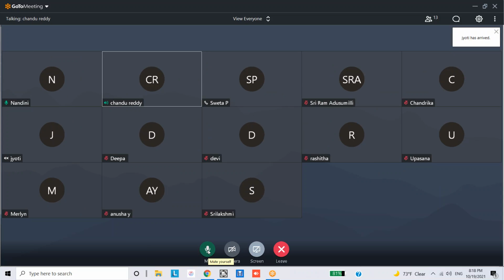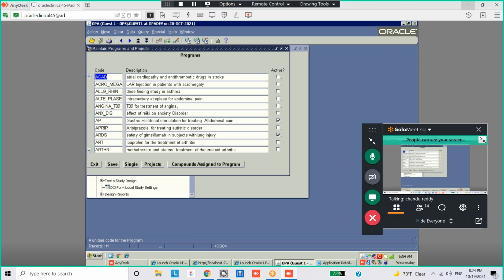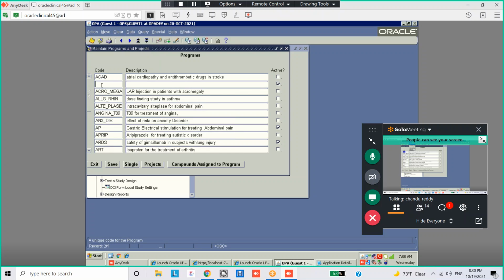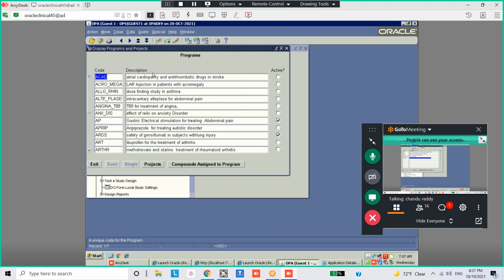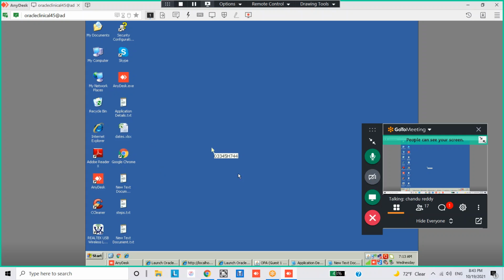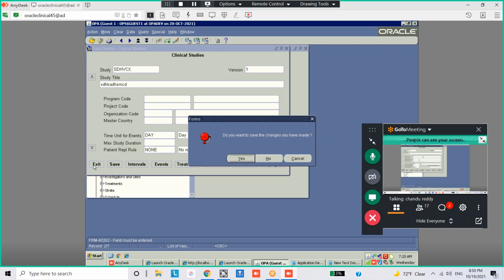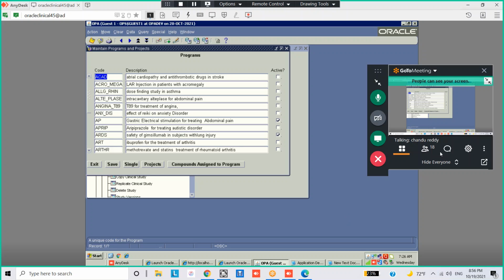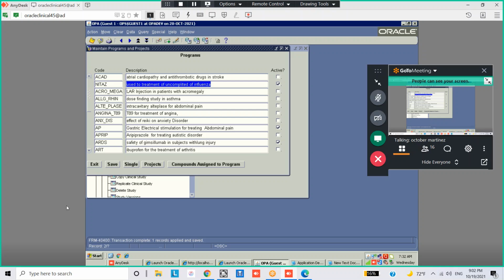Cdm training session class -2